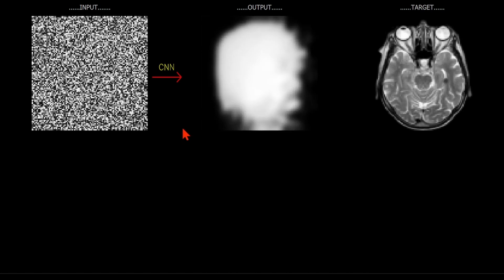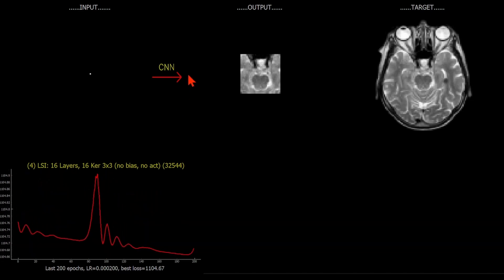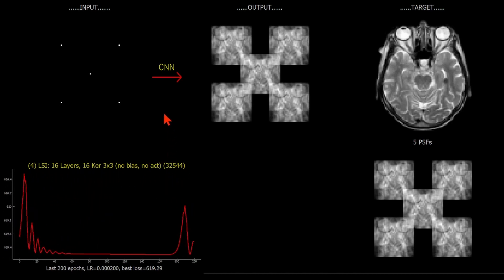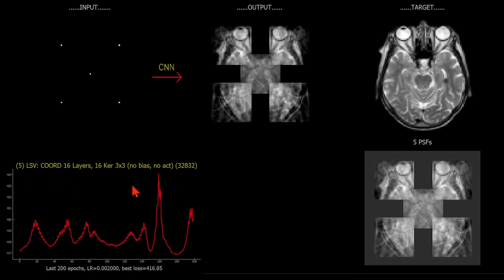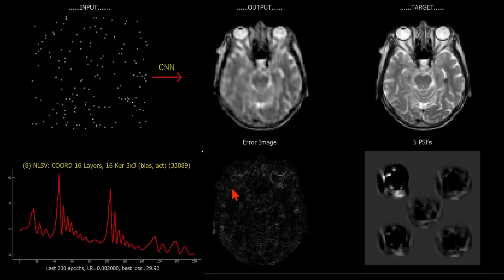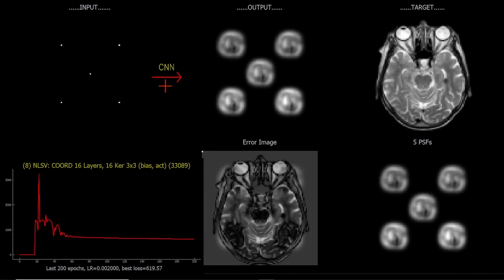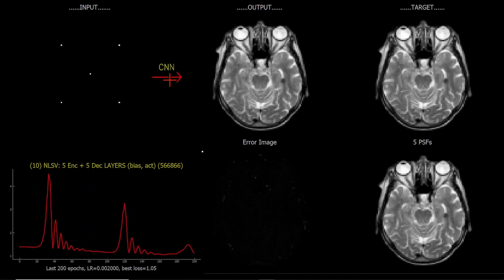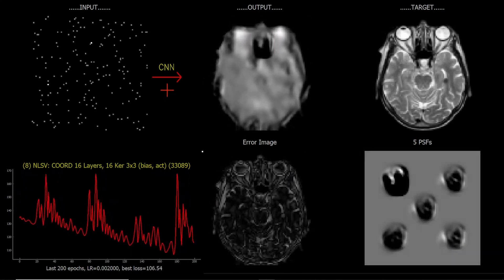Real-time CNNs to understand shift-equivariance, shift-variance, linearity and non-linearity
Demonstration of convolutional neural networks (CNNs) with real-time training visualisation
Concept of shift-invariance / shift-equivariance is shown
Also shift-variance, and the impact of non-linearity as well as the use of CoordConv